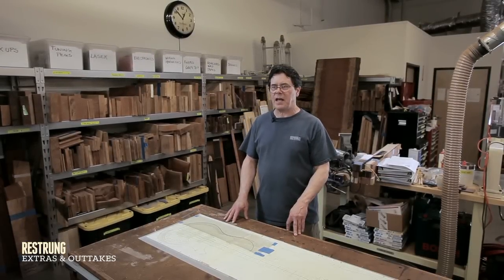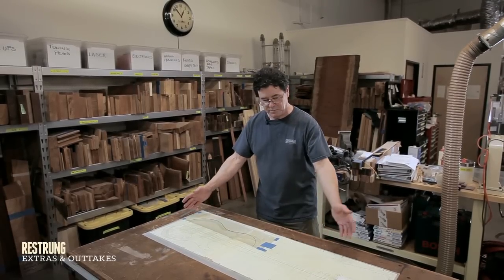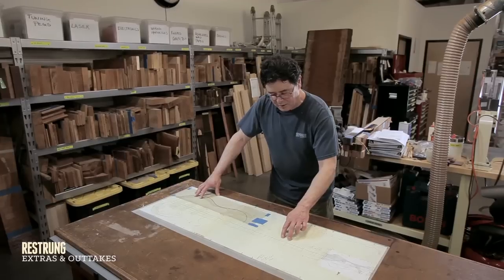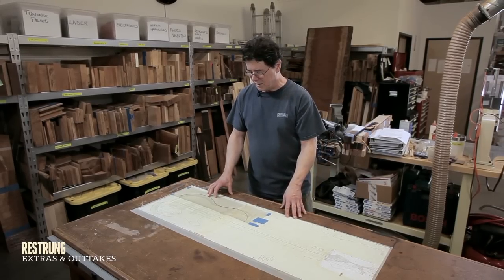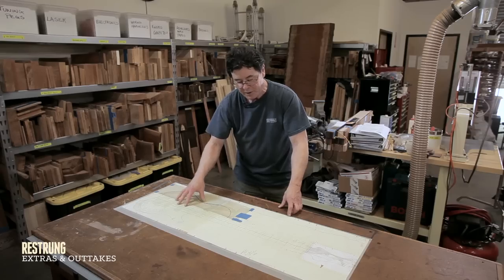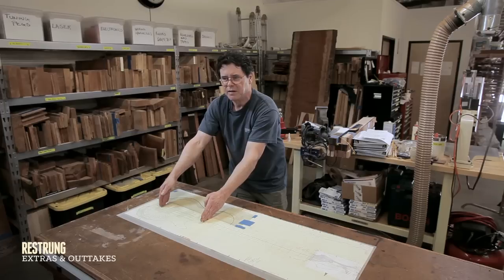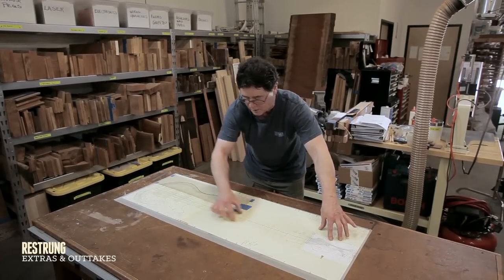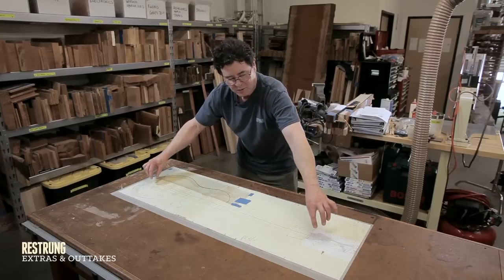How to Build a Bass Guitar - Step #1 - The Full Scale Drawing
In this video Randall gives an overview of his 360 discreet steps to building a bass while focusing on the full scale drawing - Presented by Randall Fullmer of Wyn Guitars - Please consider purchasing all 16 tutorials (plus 6 bonus videos) for $1.99